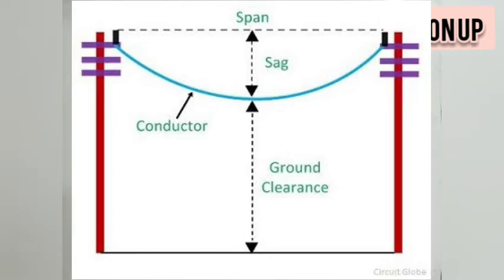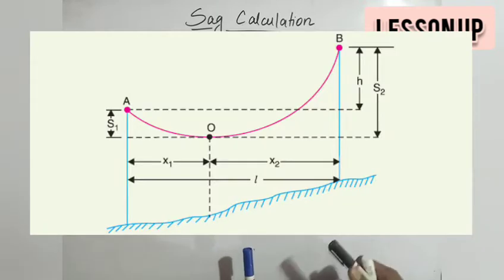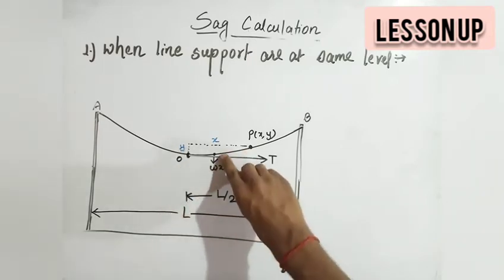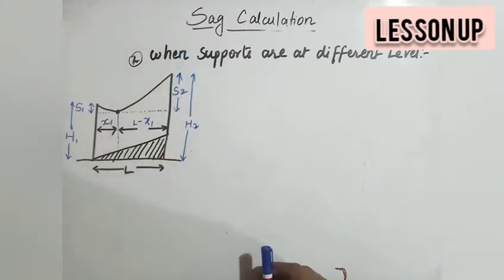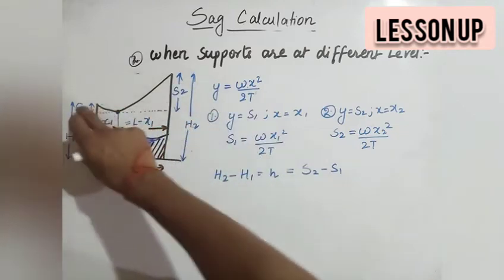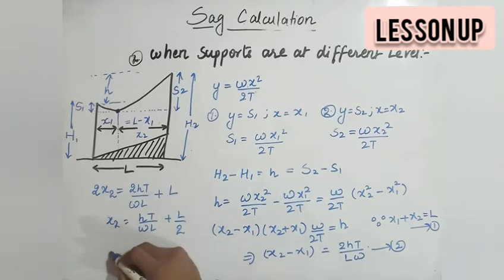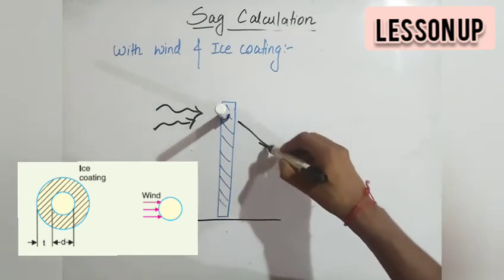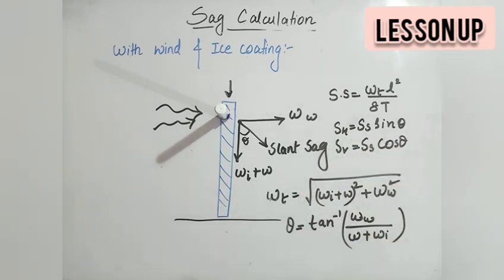LESSON UP | POWER SYSTEM | DESIGN OF POWER SYSTEM | SAG CALCULATION | LECTURE 5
Topic covered
Sag
Sag calculation
1 line support are at same level
2 line support are at different level
3 under wind and ice coating

Subjects for gate

• Network Theory
• Control Systems
• Signal And Systems
• Digital Electronics
• Analog Circuits
• Electrical Machines
• Measurements
• Power Systems
• Power Electronics
• Engineering Mathematics
• General Aptitude